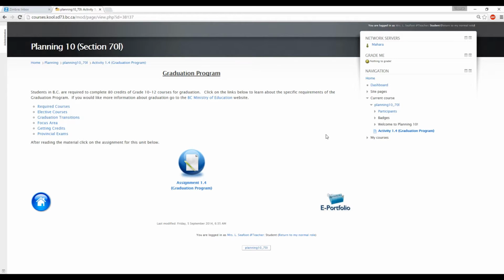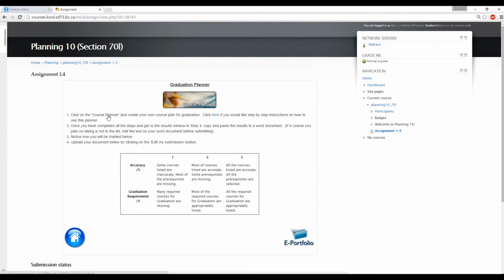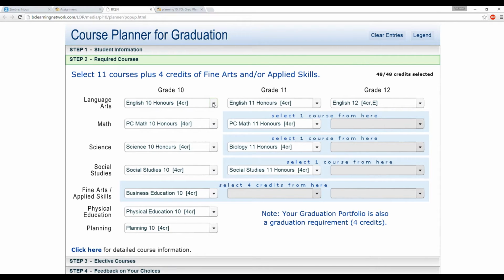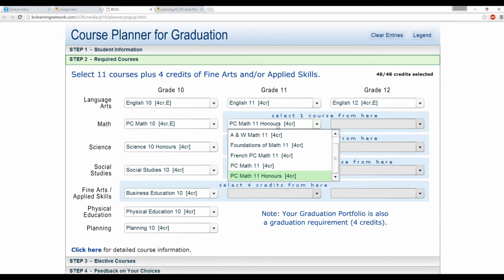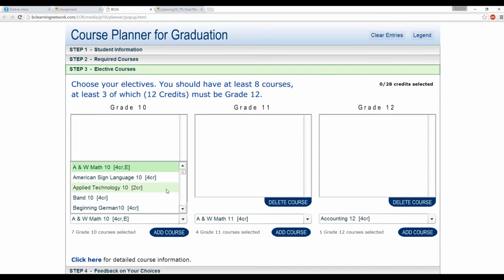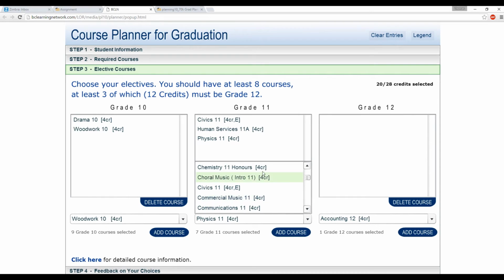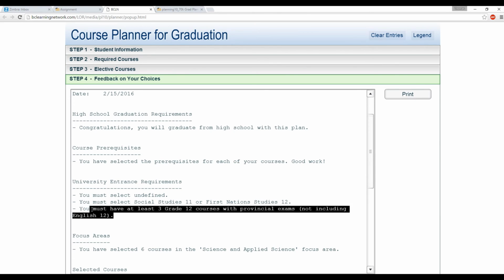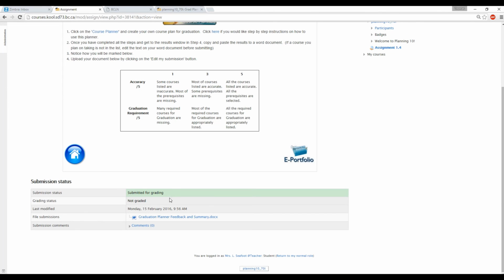assignment 1 4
A how-to video for assignment 1.4: Graduation Program